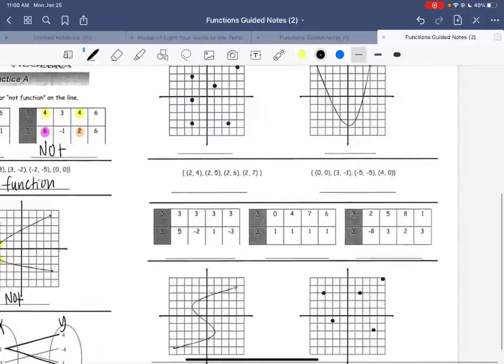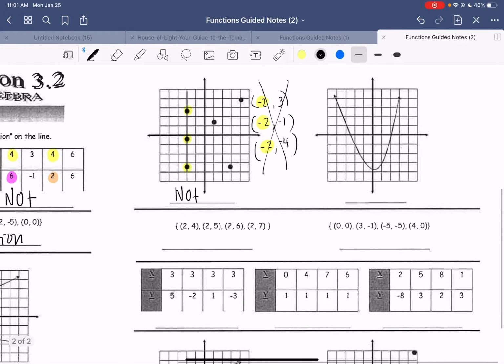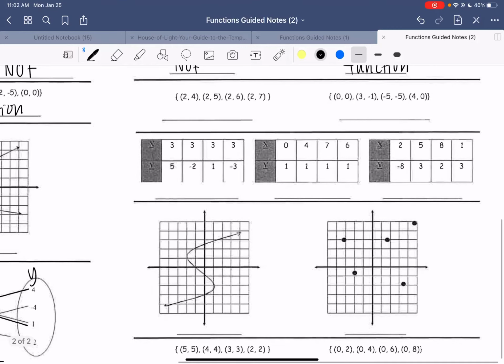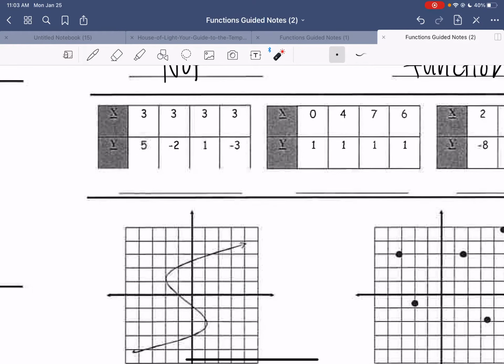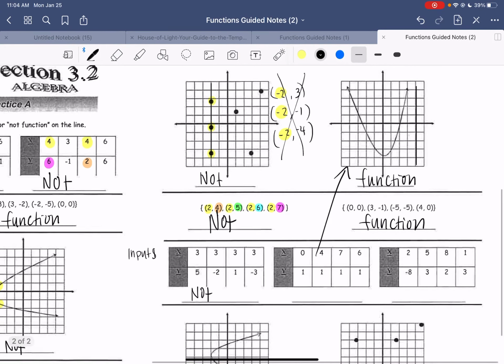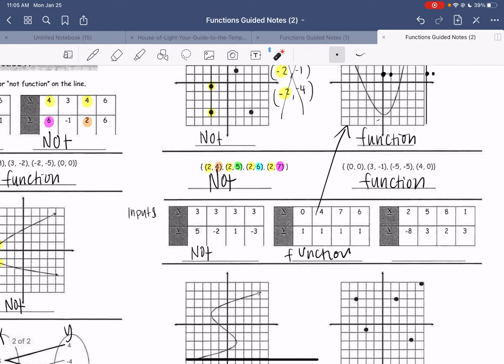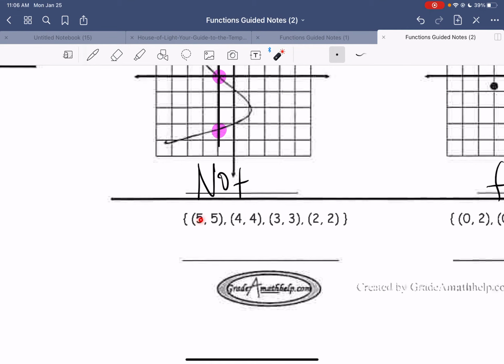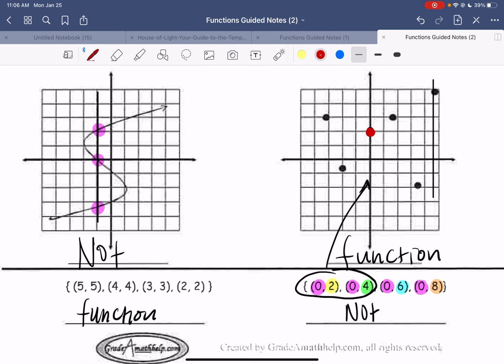Math 8 @TSMS Functions Notes pt. 3